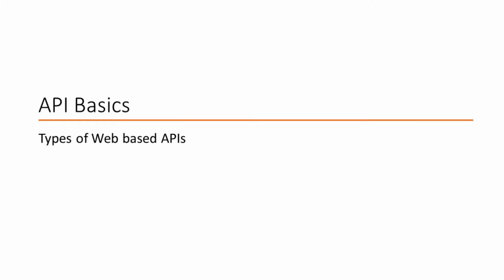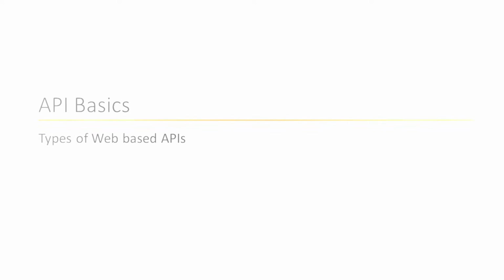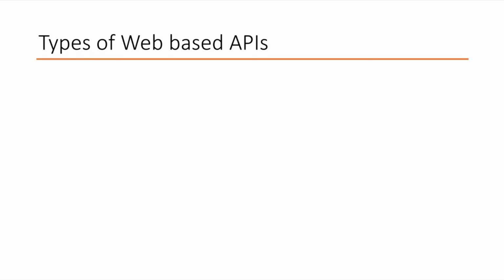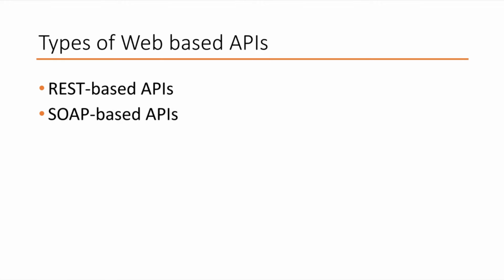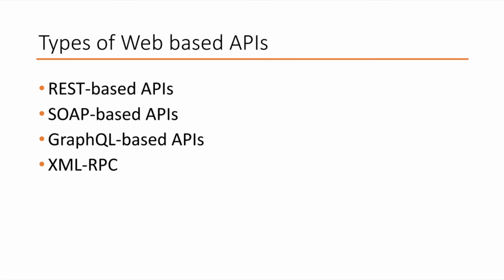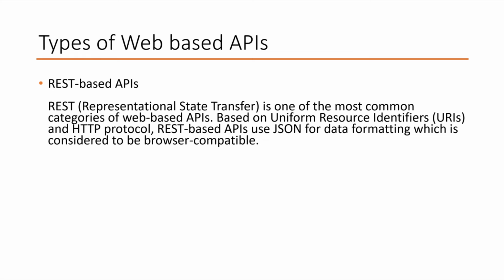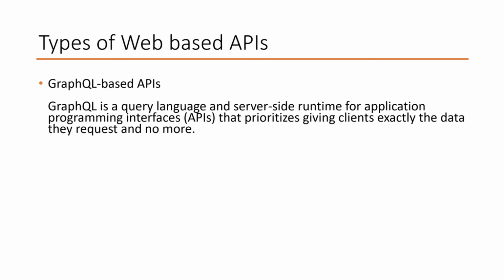Types of Web based APIs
In the second lecture of the series, we learn about different types of web based APIs currently being used in the market.

My Fundamentals of Postman Course is now live in which I discuss these topics in detail.